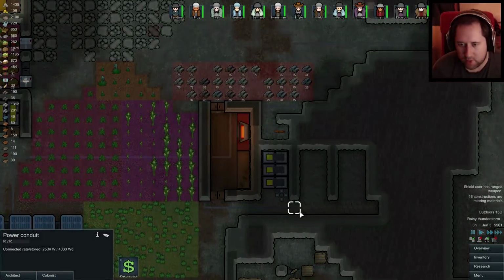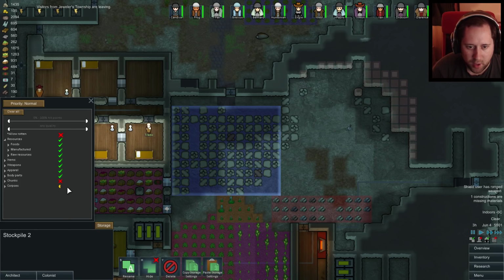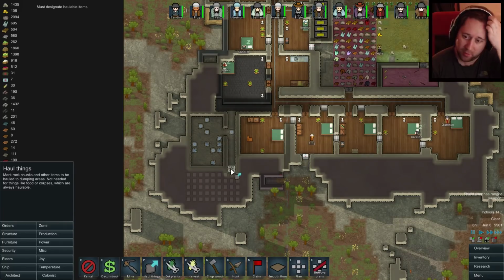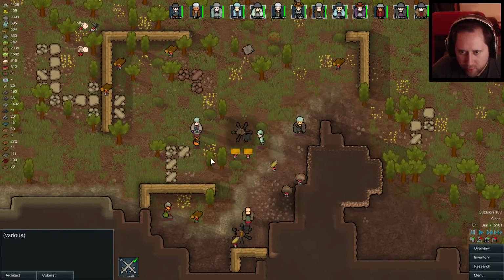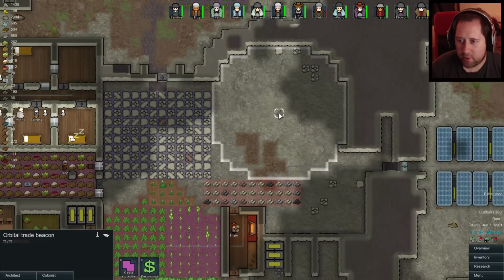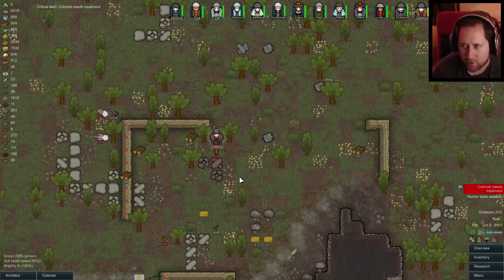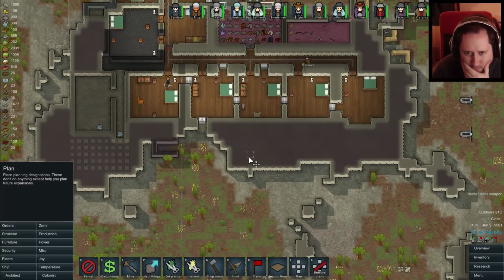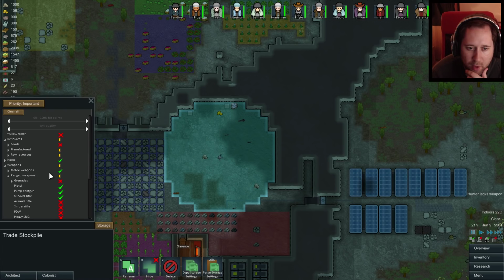RELENTLESS | Rimworld with LT [23]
We get attacked in another siege after we barely had time to recover from the last. The colonists move out to deal with them immediately.